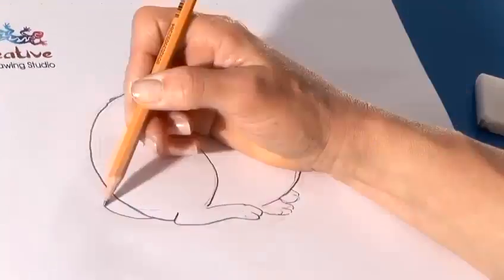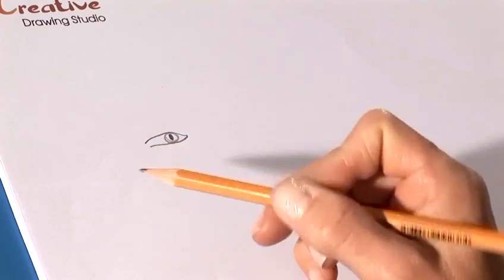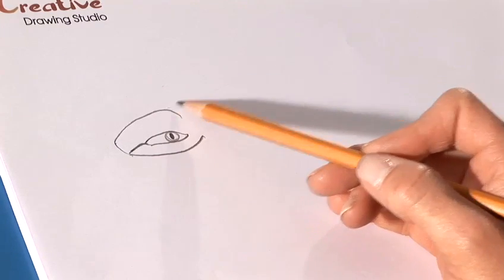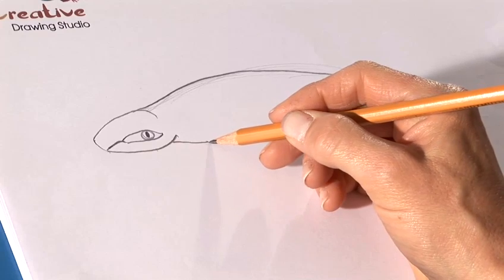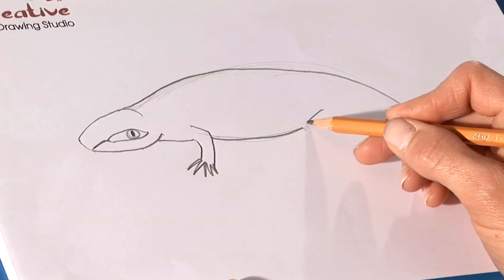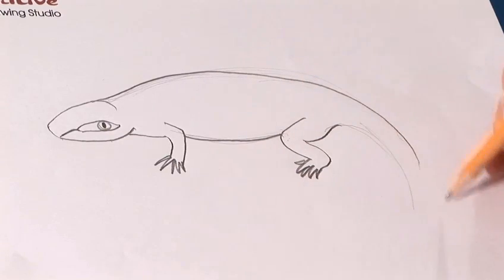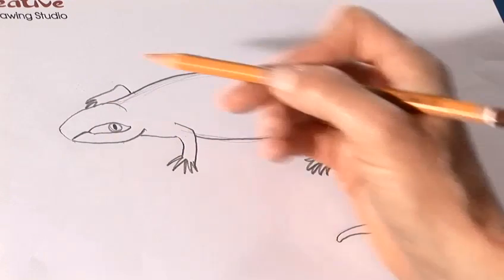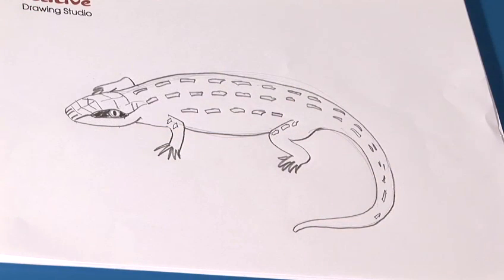How To Learn Drawing Lizard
A how to lesson on How To Learn Drawing Lizard that will improve your drawing and sketching skills. Learn how to get good at drawing and sketching from Videojug's hand-picked experts.